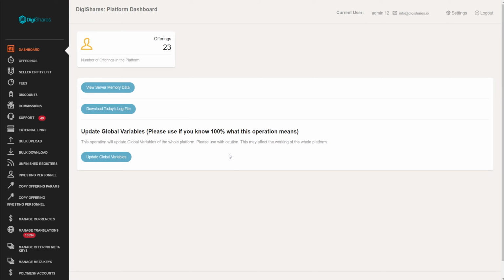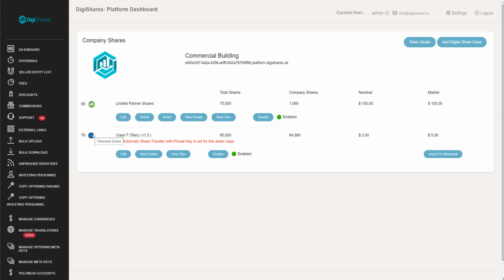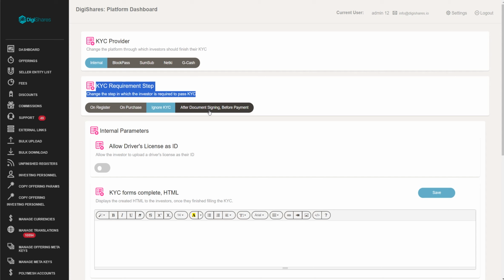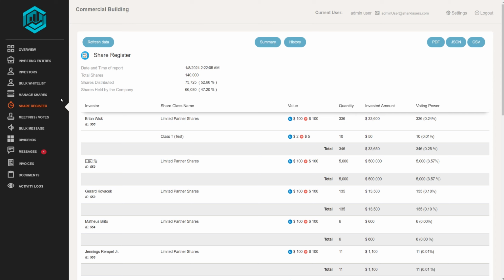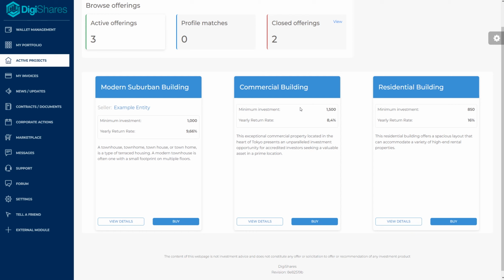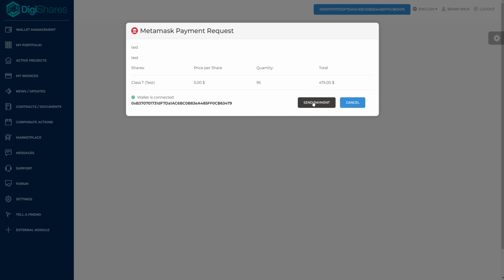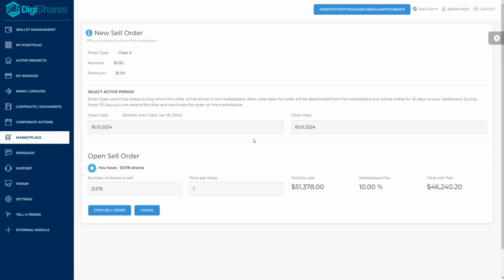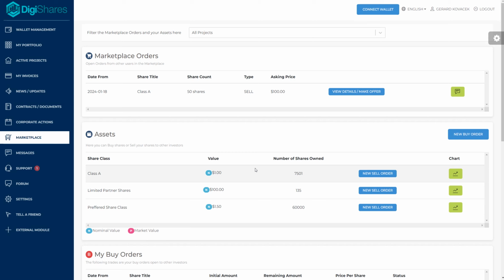DigiShares Product Demo